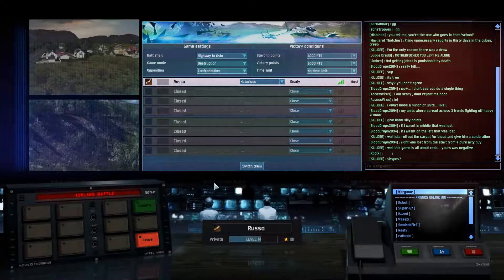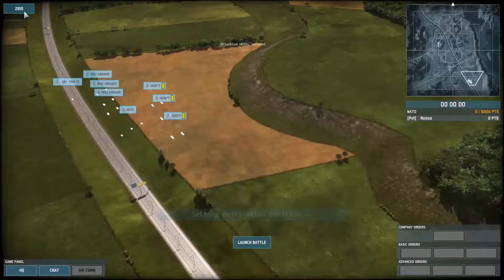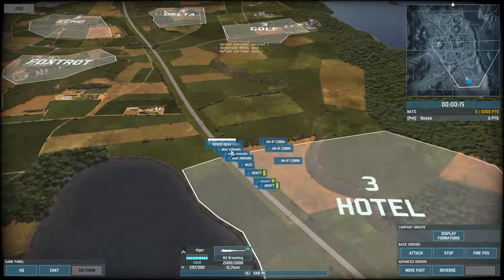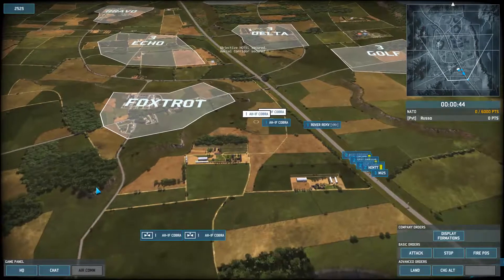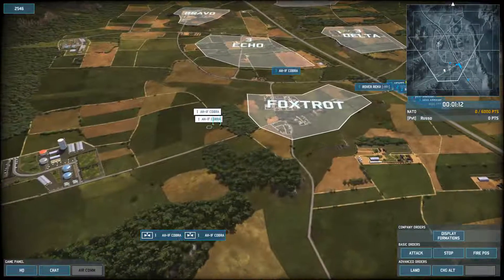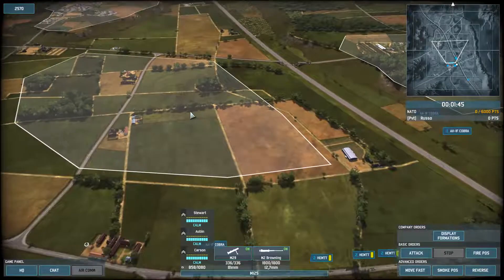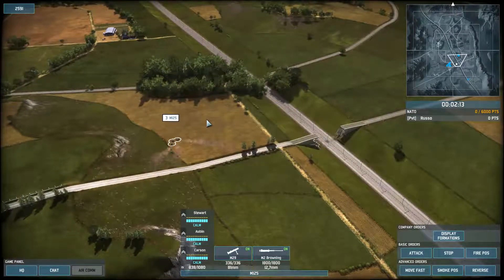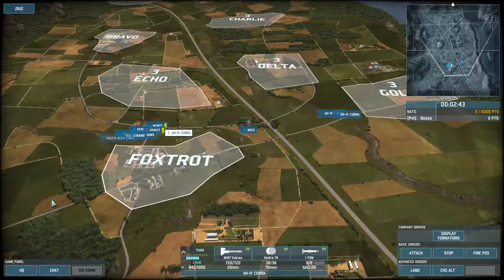#12 Grouping your units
Press CTRL + NUM 1-9 to group your units on the battlefield